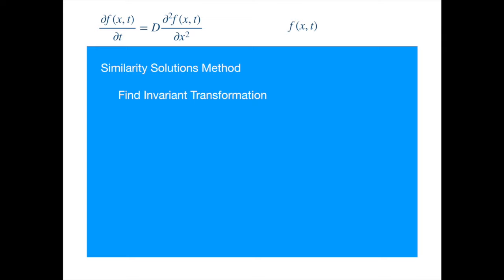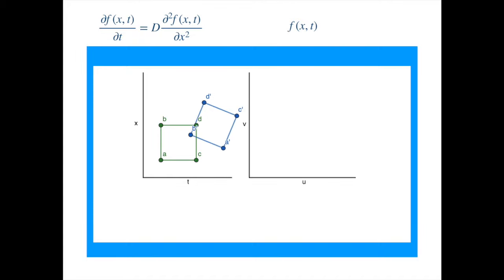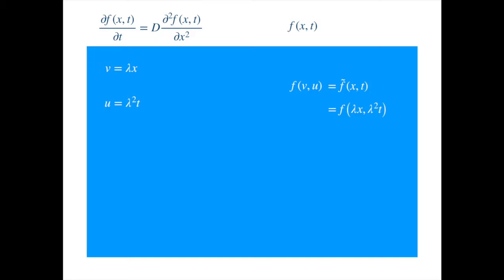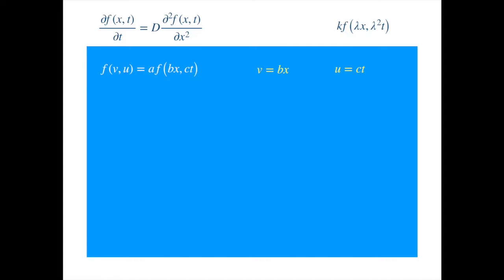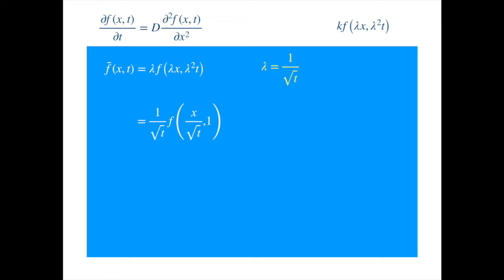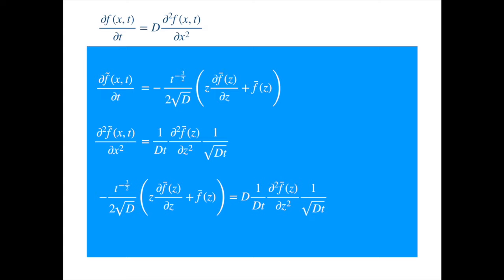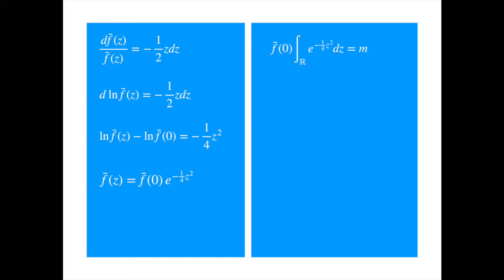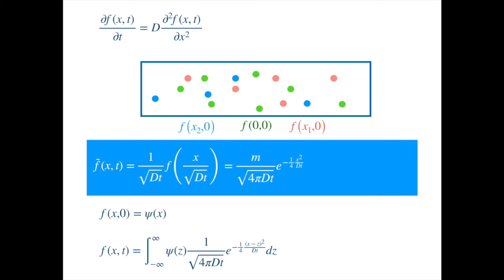Fundamental Solution of the Diffusion Equation using the Similarity Method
Explains the derivation of the Fundamental solution of the diffusion equation, also known as heat equation, using the similarity solutions method, which you might know as the group theoretical methods of Lie.